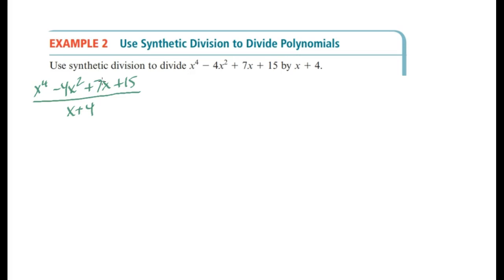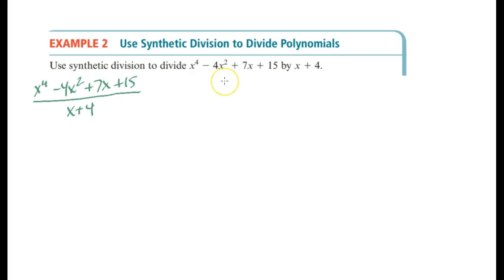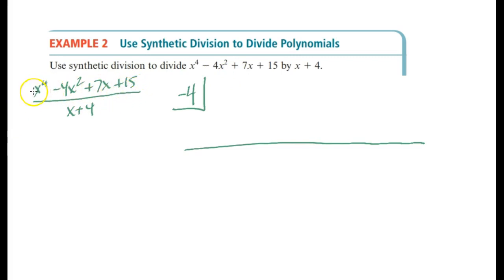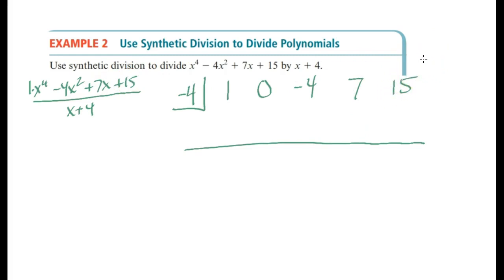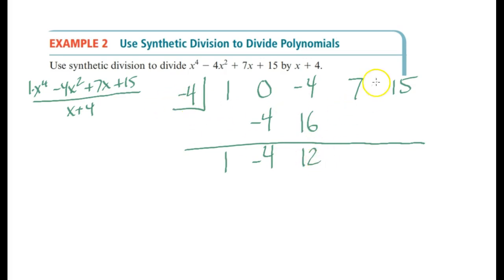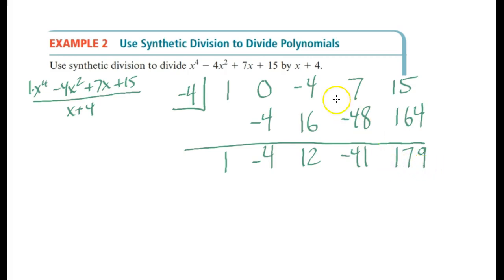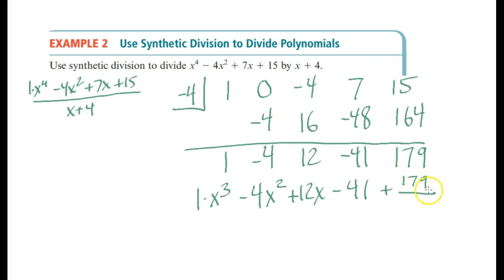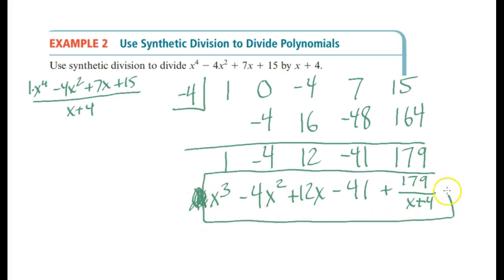Chapter 3 - Section 1 - Example 2